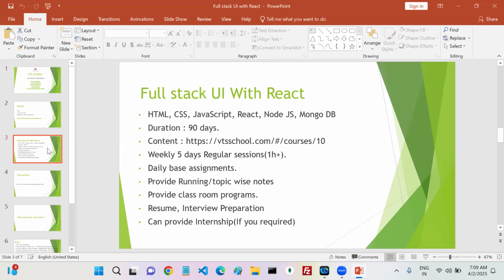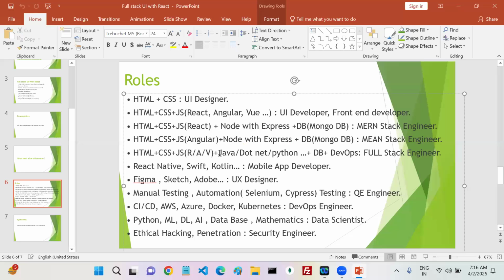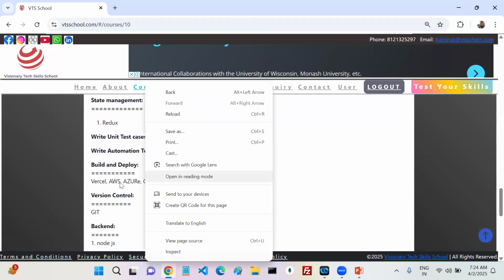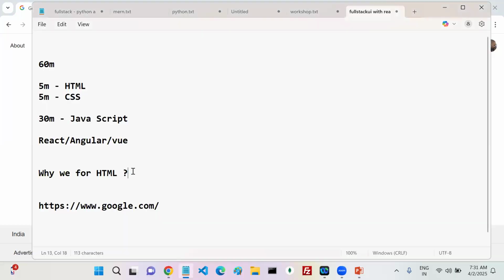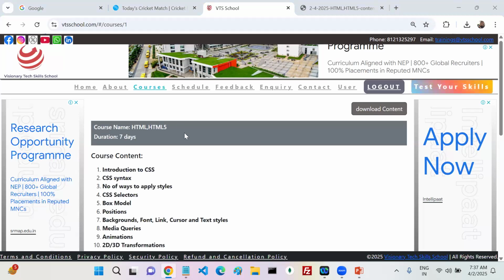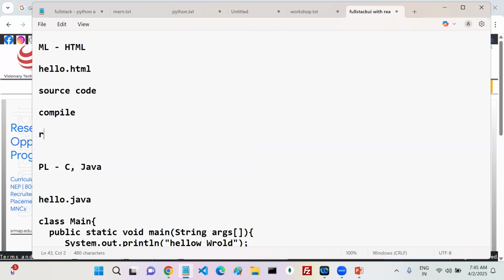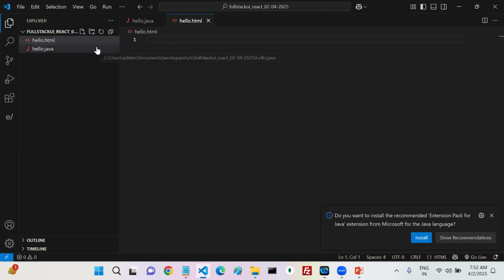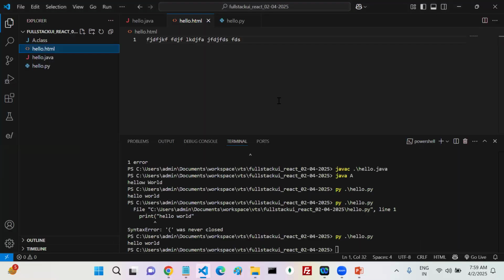Full Stack UI With React By SRINU - Demo 1